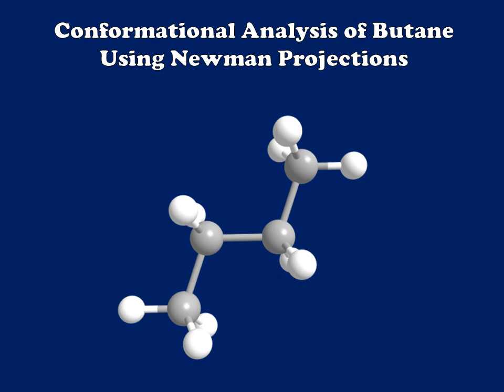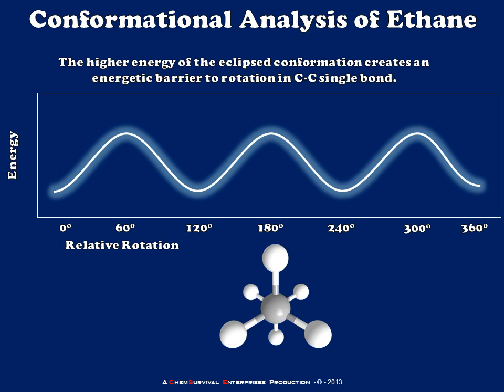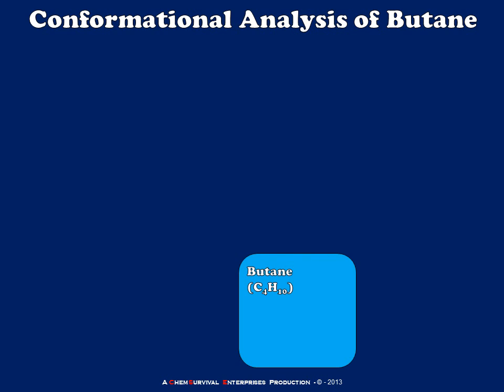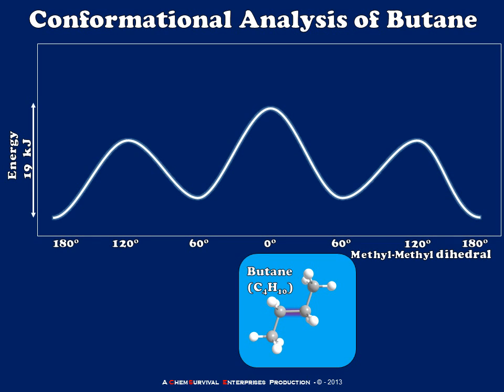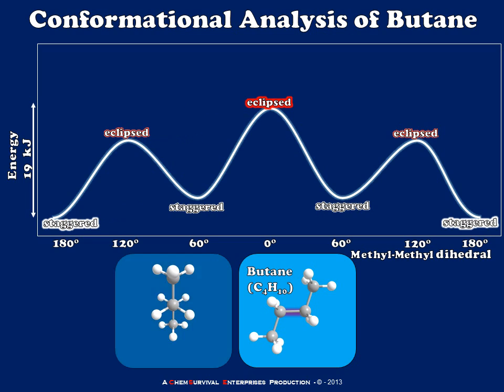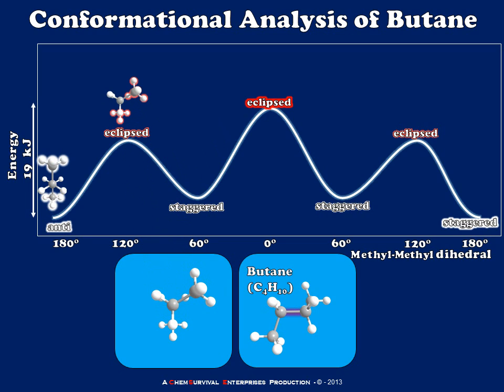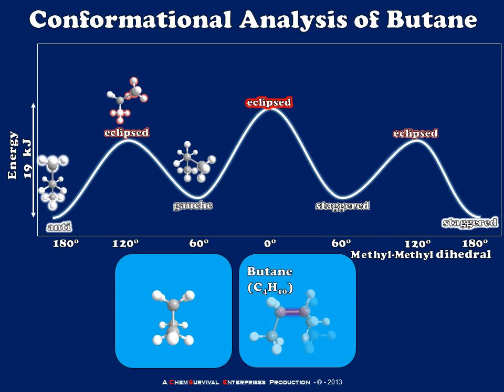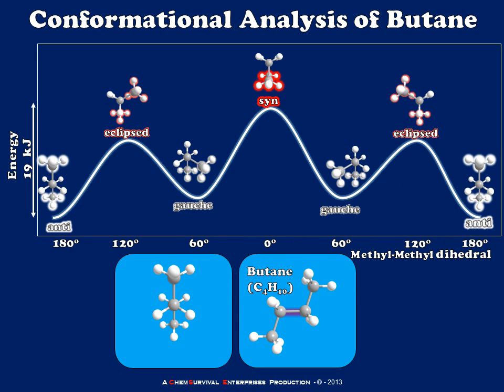Conformational Analysis of Butane Using Newman Projections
Professor Davis demonstrates the conformational energy diagram of butane using Newman projections.  Anti, syn, guache and staggered conformations are all demonstrated and plotted on a free energy diagram.